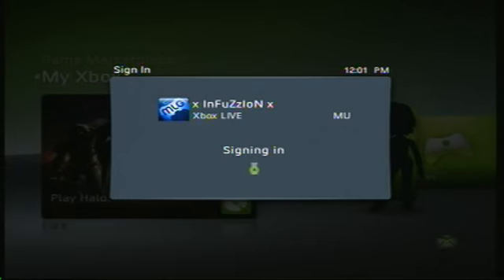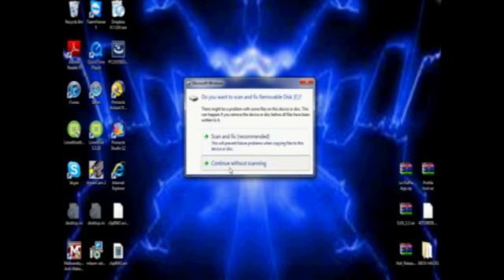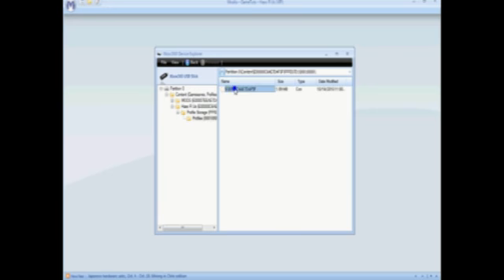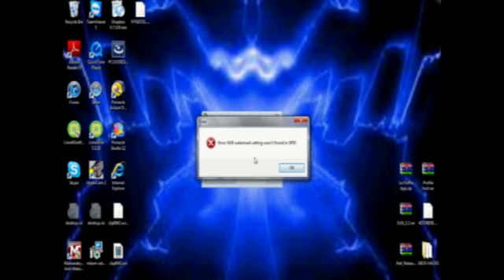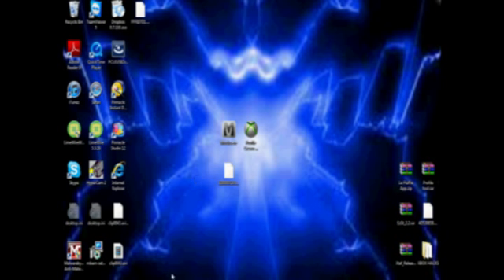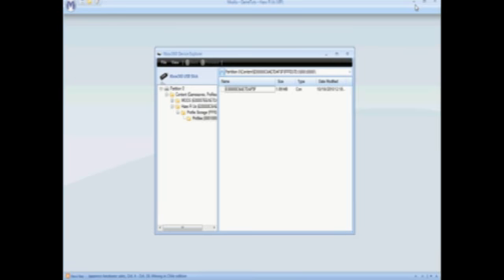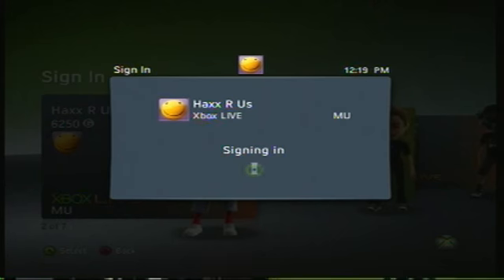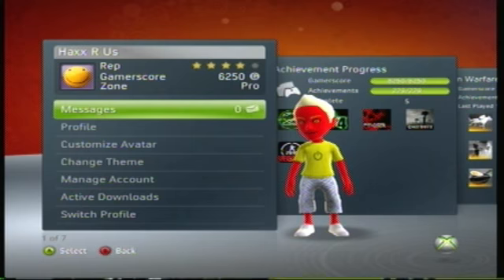NXE Mod | Happy Modding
Happy Modding shows you how to mod your New Xbox Experience in this tutorial.